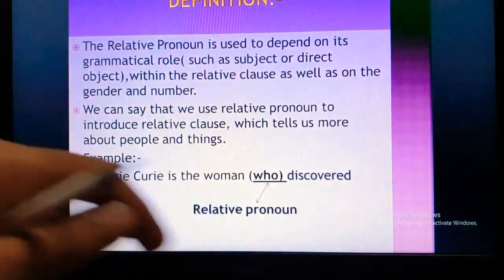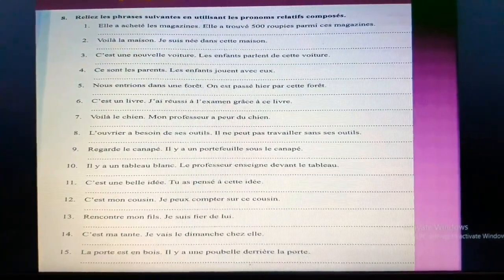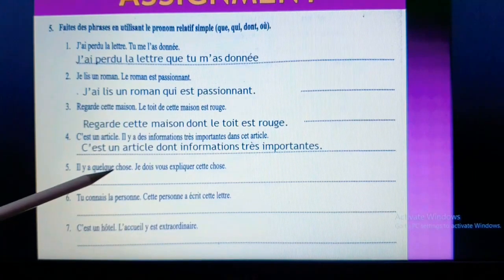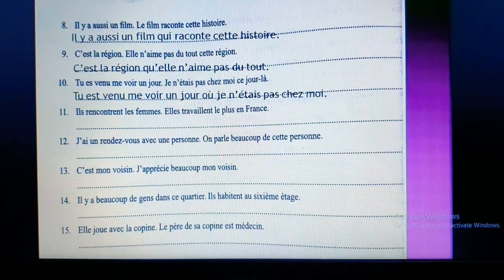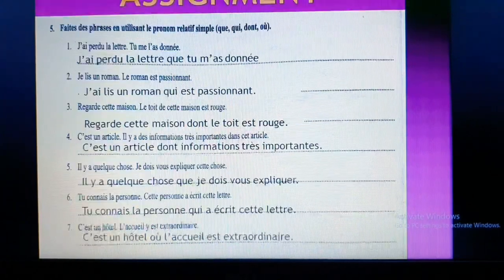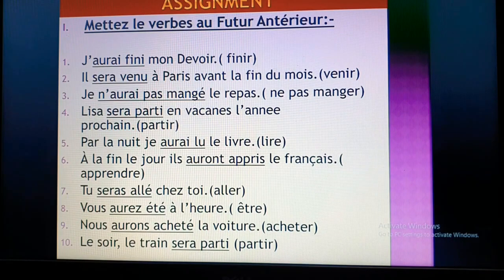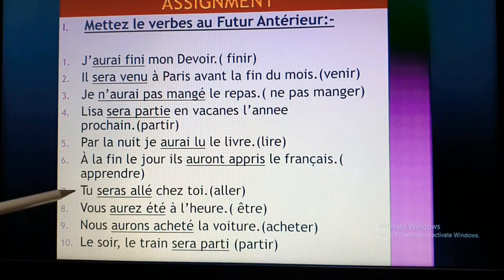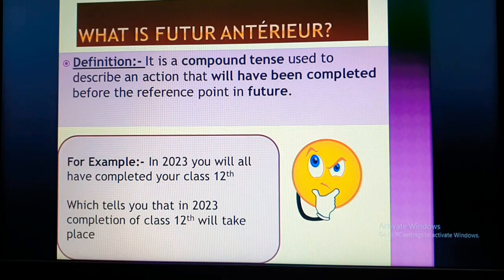Class 10 French Day 4